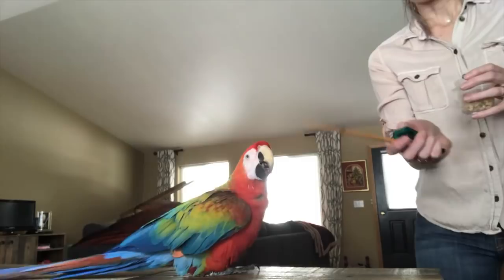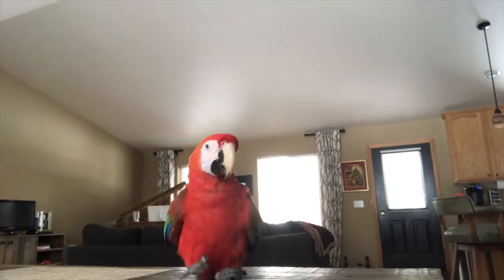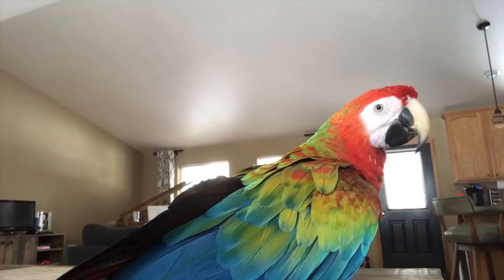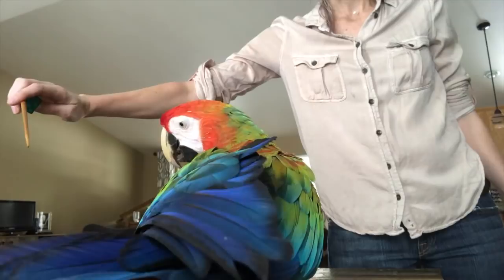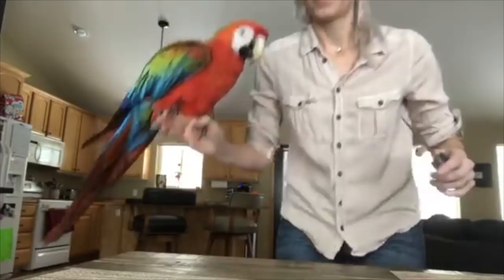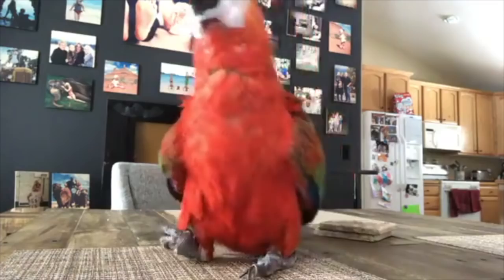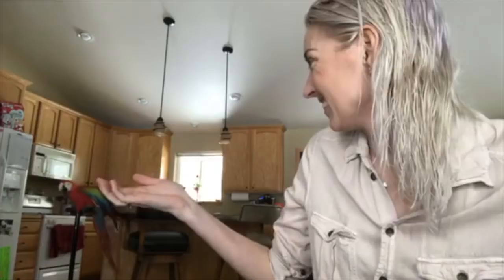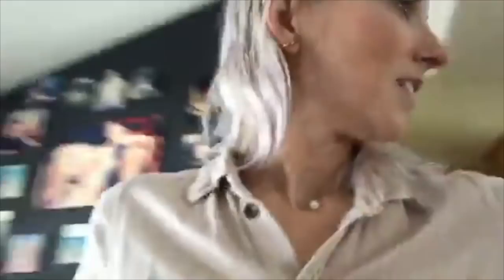Back to Training Basics | Morgan The Macaw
In this video you will see:

- I have a 2 minute long touch training session and end it there!
- Morgan joins me in a live facebook video!
- Morgan decides to show off for our fans live and have a flight training session for them that I am sure to keep short.

JAMIELEIGH
217 CEDAR STREET #401

🐦🐦🐦WHICH BIRDS ARE ACTUALLY MINE?🐦🐦🐦
(Oldest to Youngest)
Female Galah | BONDI (bond-eye) | hatched 2005
Female Congo African Grey | CRESSI | hatched 2007
Male Galah | BANDIT BOY | hatched 2008
Male Blue Throated Macaw | JINX | hatched 2008
Male Camelot Macaws | COMET & TUSA | hatched 2008
Male Toco Toucan | ROCKO | hatched 2011
Female Sun Conures | LILY & PHOEBE & DETKA (dee-et-ka) | hatched 2011

💚The Morgan Series (the story of a handicapped 7 year old macaw who learned to fly)
💚Storm The Interrupting Parrot (a 45 year old obese blue fronted amazon who learned to free fly in 45 days!)
💚Parrot Training Workshops + Masterclasses (see bird owners from all over learn how to communicate with their parrots for the first time!)

👩 ABOUT ME 👩
I married a magician who is also a bird trainer and now we travel the world together doing what we love with who we love, and spreading what we love. We do everything from fundraising magic shows for any good cause, parrot training workshops and masterclasses, consultations (in home and over video-chat and phone) - anything to spread the art of magic and the knowledge of clearly communicating better with the animals in our lives.